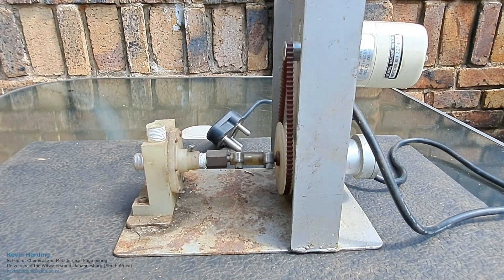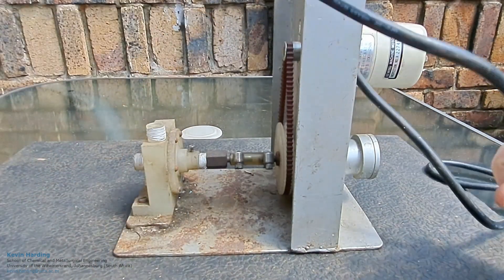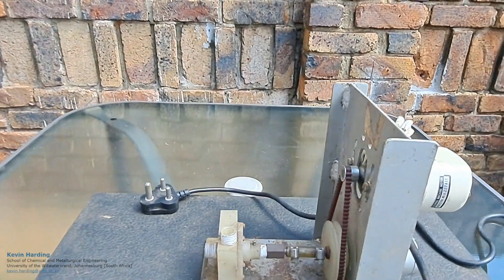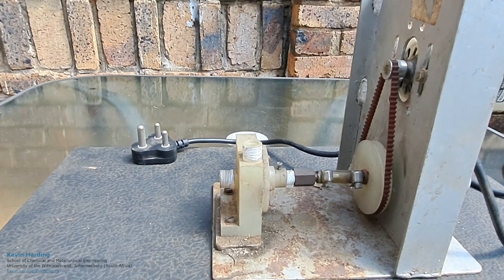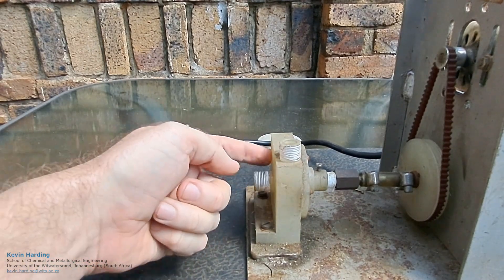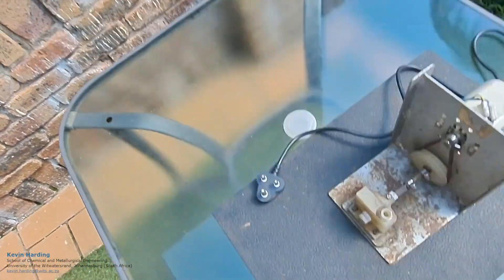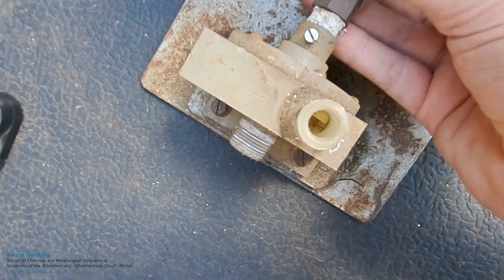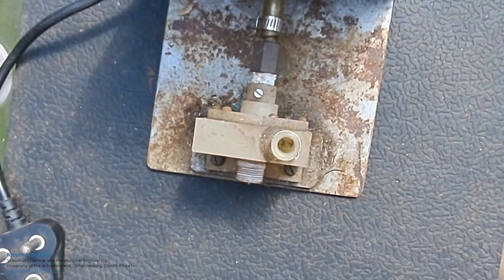Homemade pump [DEMO]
Brief description of a "homemade" pump using existing parts from a workshop.